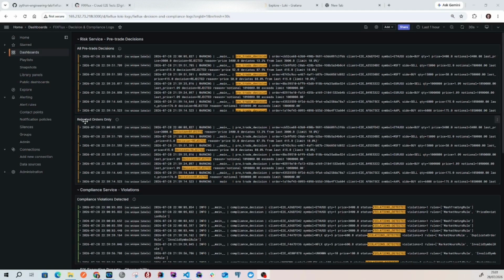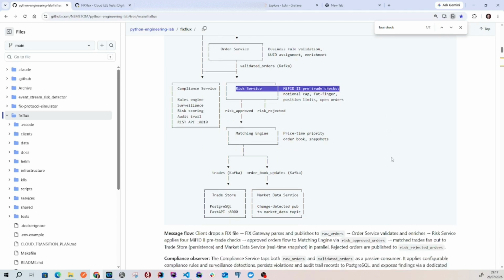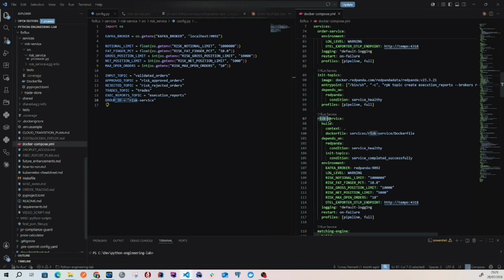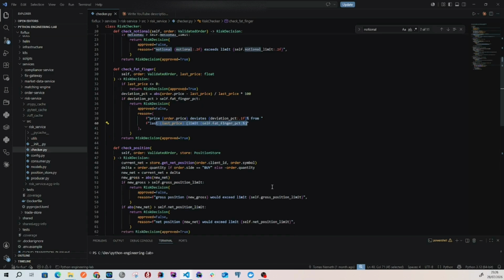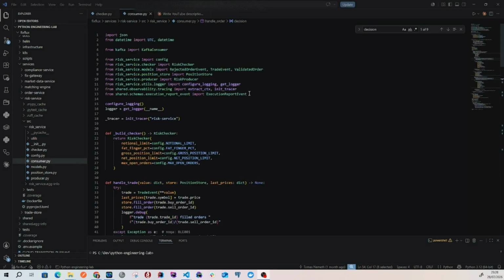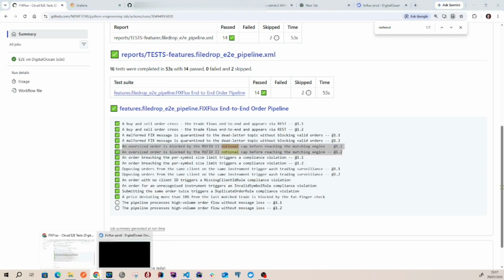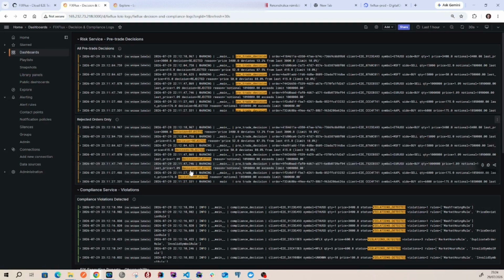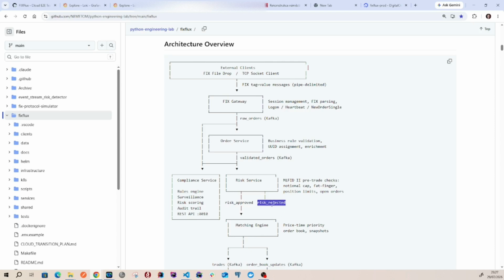MiFID II Pre-trade Risk checks in FIXFlux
MiFID II says no order reaches the market until it clears pre-trade risk. Here's how FIXFlux enforces that in about 80 lines of Python — no exchange, no broker, just checks that run before the matching engine ever sees the order.

We walk through four checks (notional cap, fat-finger, gross/net position, max open orders), all driven by environment variables with zero code changes. Then a live demo: submit an order over the notional limit, watch it get rejected in real time, and see the exact reason surface in Grafana Loki.

Built with: Python · Apache Kafka · Pydantic · Prometheus · Loki · Grafana · Docker · DigitalOcean